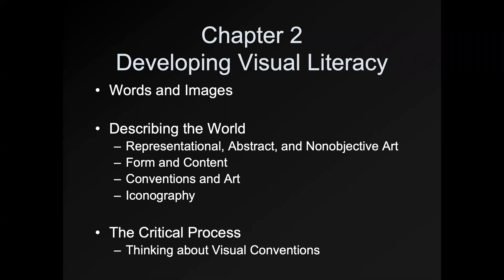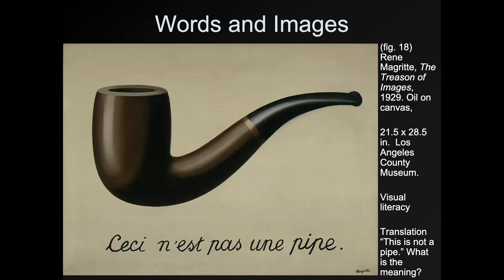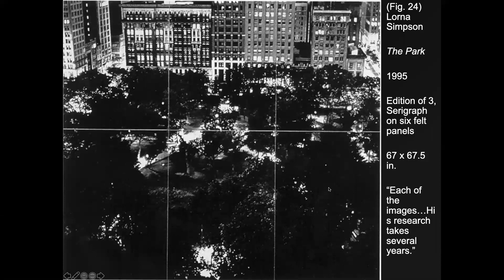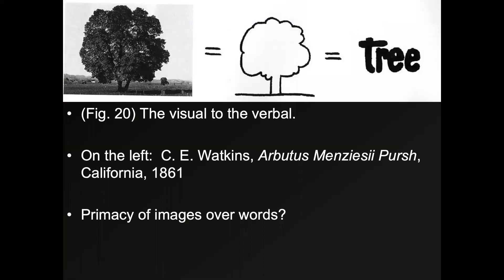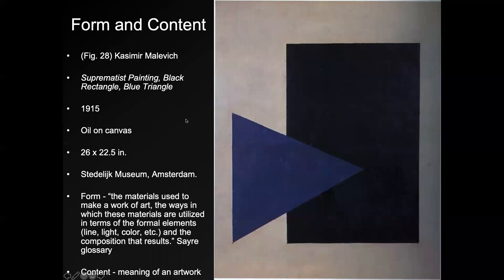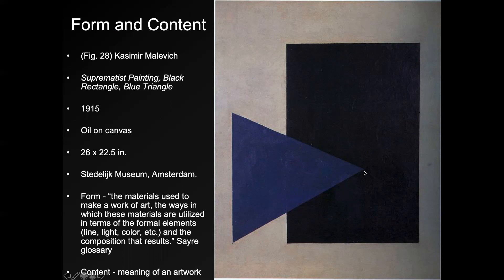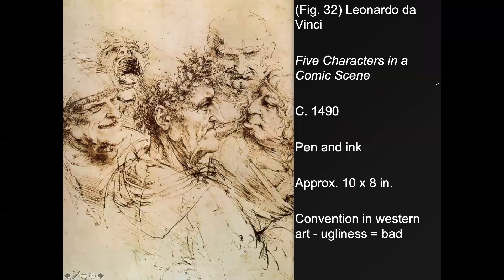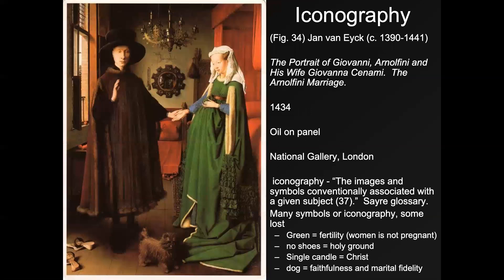Art Appreciation Lecture 1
This is the first lecture for Art Appreciation.  I hope you enjoy!